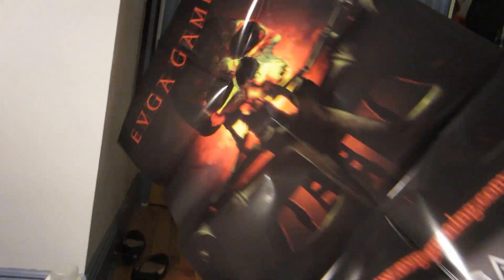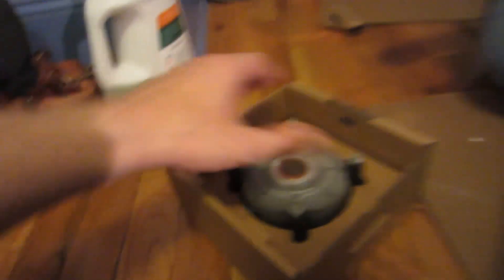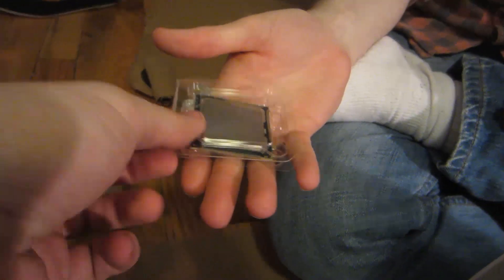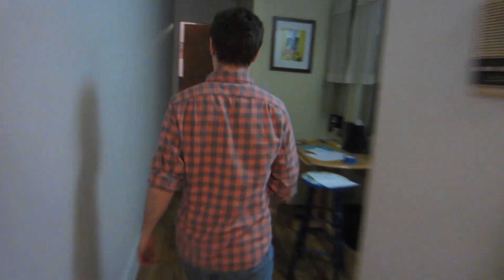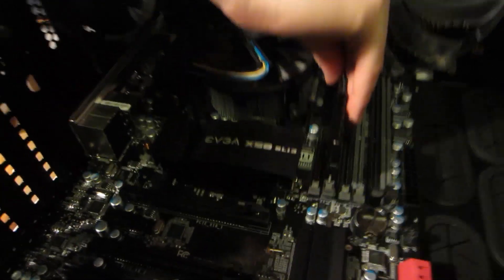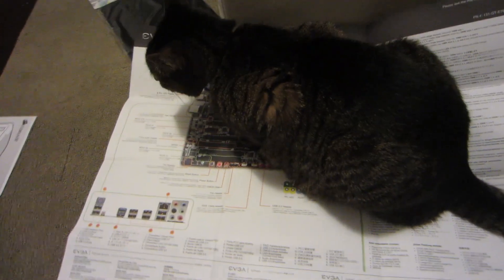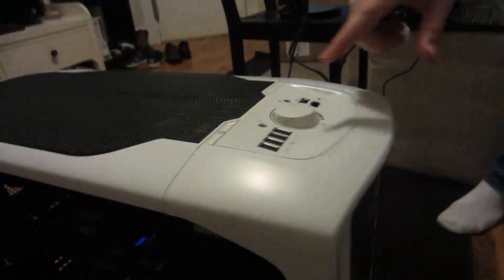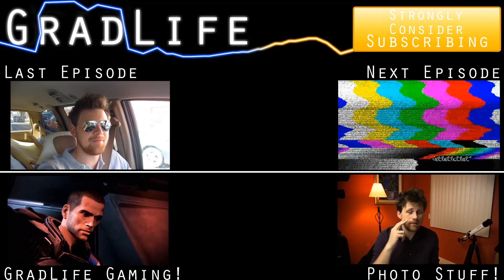Hot Mechanics Fix Everything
Thanks for hanging out with us! Hope you had fun!

We make videos on here to play so you can see the silly stuff we think and feel and see each day. You guys keep us going even when we feel sick.

Tweet @wyattkostygan with GradLife and you might get on the vlog.